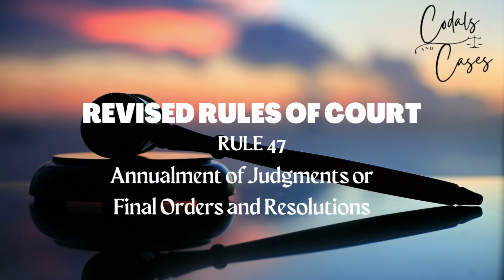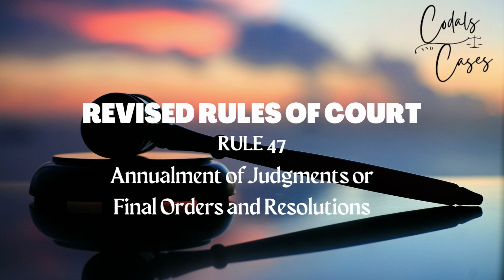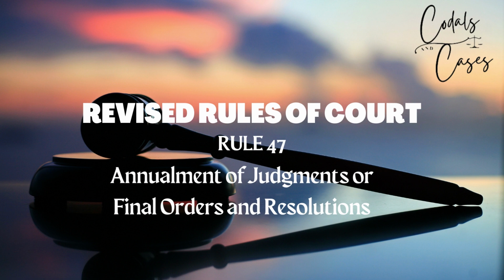Revised Rules of Court Rule 47 Audio Codal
Revised Rules of Court
The 1997 Rules of Civil Procedure
(as amended by A.M. NO. 19-10-SC)
Rule 47
Annulment of Judgments or Final Orders and Resolutions